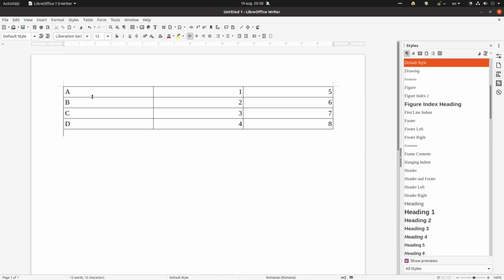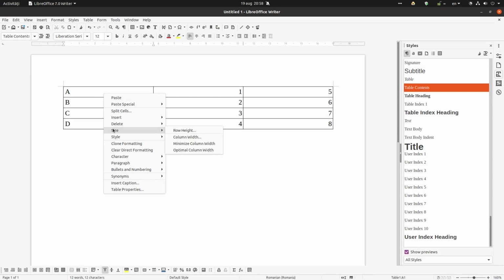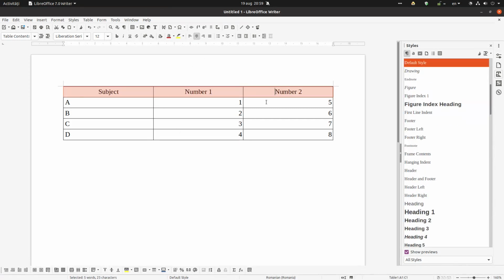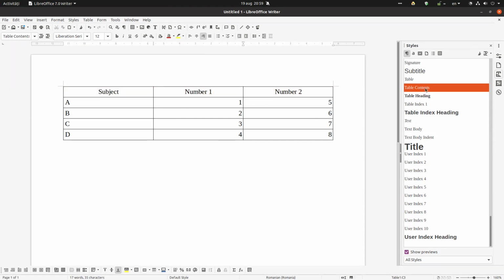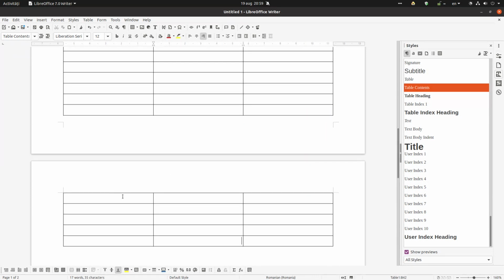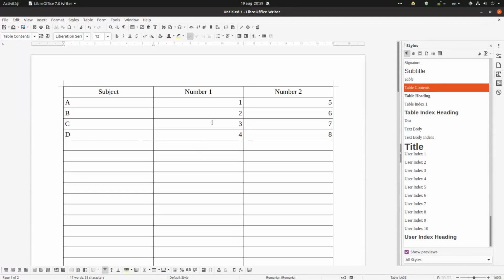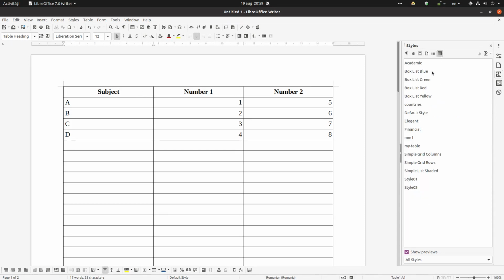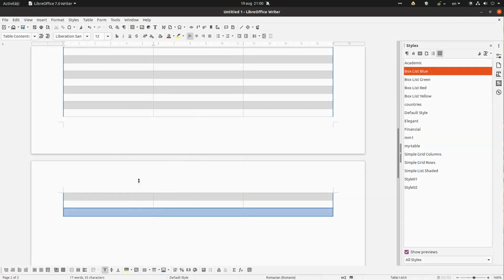Creating a heading row in an existing table in LibreOffice Writer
In this video you will learn how to add a heading if there is just a simple table without any heading in 2 different ways.